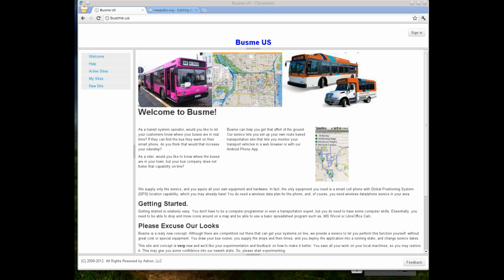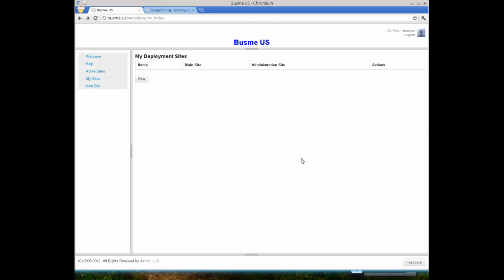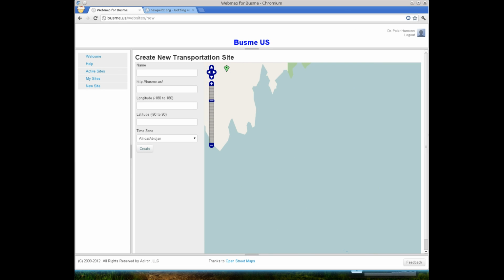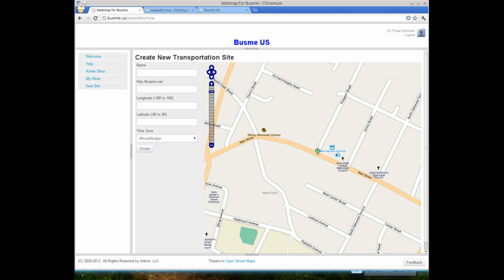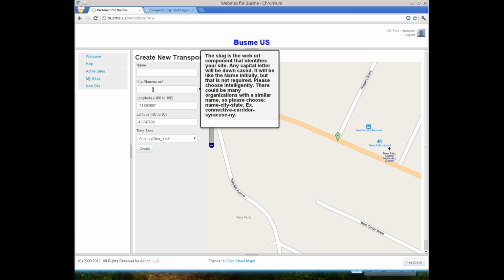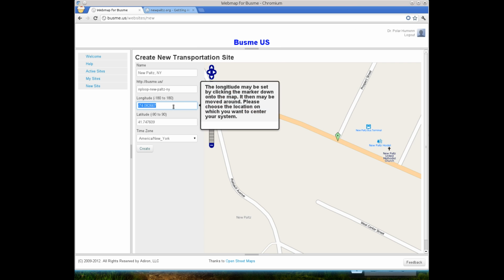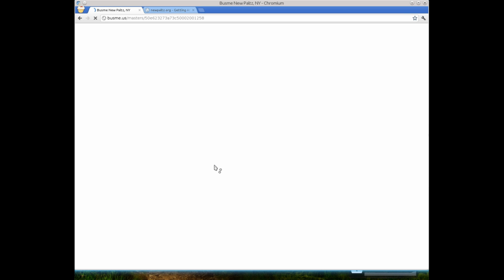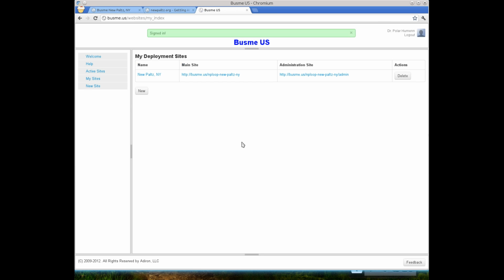Create a Busme Transportation Site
Screencast to show how to create a new Busme.us Transportation Site.